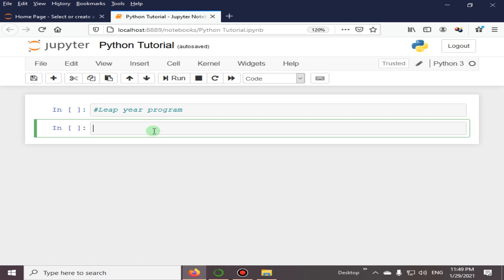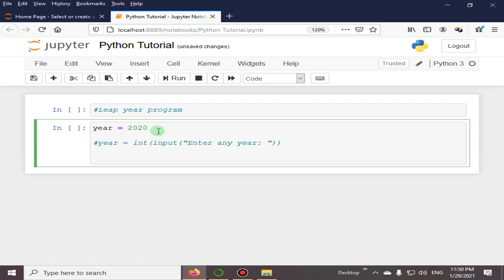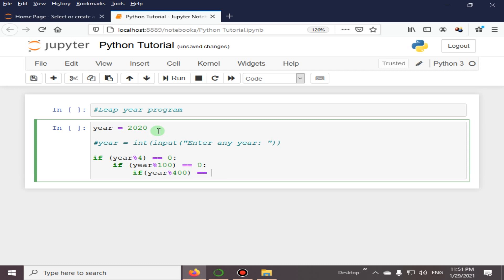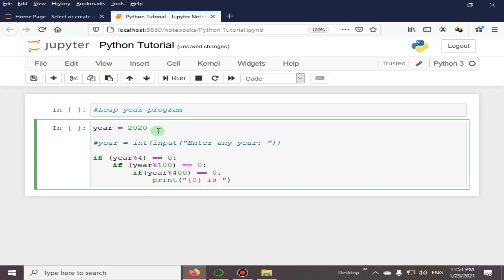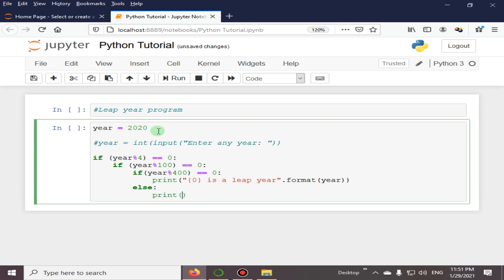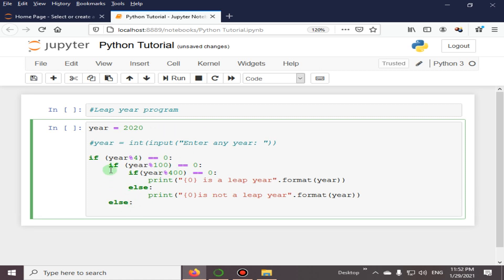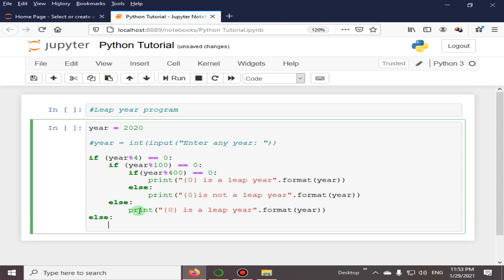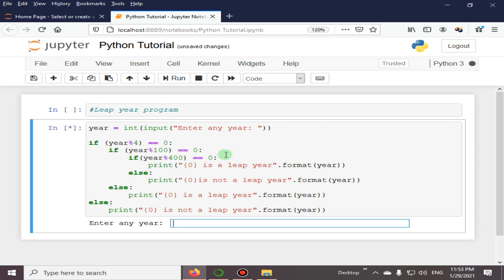Leap Year Program | Python 4 You | Lecture 207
Understanding Leap Years in Python
A leap year, in the Gregorian calendar, is a year that is evenly divisible by 4, except for years that are divisible by 100. However, years divisible by 400 are still leap years. The concept of leap years is crucial in ensuring that our calendar stays synchronized with the Earth's revolutions around the Sun. In Python, creating a program to determine if a given year is a leap year involves logical conditions and mathematical operations.

1. Introduction to Leap Years:
The concept of leap years dates back to ancient civilizations' attempts to synchronize their calendars with the solar year, which is approximately 365.2422 days long. The Gregorian calendar, introduced by Pope Gregory XIII in 1582, refined the rules for determining leap years.

2. Leap Year Rules:
To determine if a year is a leap year in the Gregorian calendar, three rules are applied:

If the year is evenly divisible by 4, it is a leap year.
However, if the year is divisible by 100, it is not a leap year, unless...
...it is also divisible by 400, in which case it is a leap year.

3. Leap Year Program in Python:
Creating a leap year program in Python involves translating the leap year rules into conditional statements and logical operations. The Python program would typically take a year as input, apply these rules, and output whether the year is a leap year or not.

4. Handling Leap Year Calculation:
In Python, the if, elif, and else statements are commonly used to implement leap year calculations. The logical operators such as % (modulo) for checking divisibility and the and and or operators for combining conditions are essential in the process.

5. Example:
A simple example of a leap year program in Python might look like this:
python code
def is_leap_year(year):
    if (year % 4 == 0 and year % 100 != 0) or (year % 400 == 0):
        return True
    else:
        return False

In this example, the is_leap_year function takes a year as input and returns True if it's a leap year and False otherwise. The result is then printed in a user-friendly format.

6. Importance of Leap Years:
Leap years are crucial for maintaining the accuracy of our calendars. Without the concept of leap years, our calendar would gradually drift out of sync with the Earth's orbit around the Sun. Leap years help compensate for the fact that a year is not exactly 365.25 days long.

7. Pitfalls and Considerations:

Algorithm Accuracy: Ensure that your leap year program accurately follows the rules specified by the Gregorian calendar.
User Input Validation: If your program takes user input, consider validating the input to ensure it is a valid year.

8. Real-world Applications:
Leap year calculations are widely used in various applications, including software that deals with date and time, financial calculations, and scheduling systems.

9. Conclusion:
Creating a leap year program in Python is a valuable exercise that involves applying logical conditions to solve a real-world problem. Understanding the significance of leap years and their role in maintaining our calendar system is essential for developing accurate and reliable software applications that involve date and time calculations.python4 pythontutorial pythonprogramming python3 pythonforbeginners pythonlectures pythonprograms pythonlatest rehanblogger python4you pythonlatestversion pythonlatestversion Learn python3.12.0 and latest version of python3.13. If you are searching for python3.13.0 lessons, you are at the right place as this course will be very helpful for python learners or python beginners.